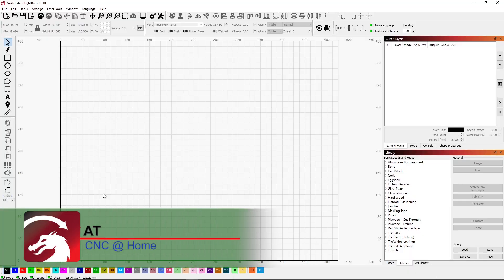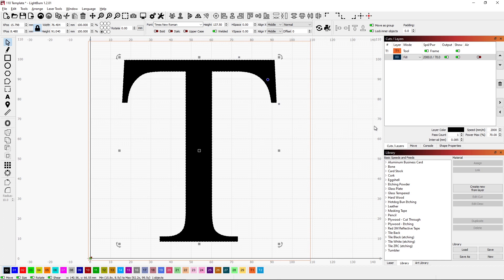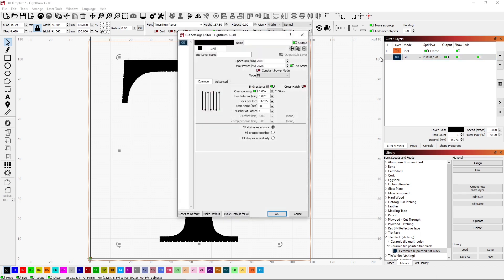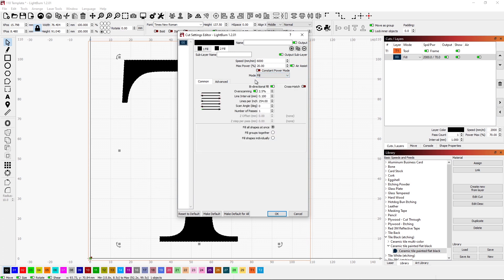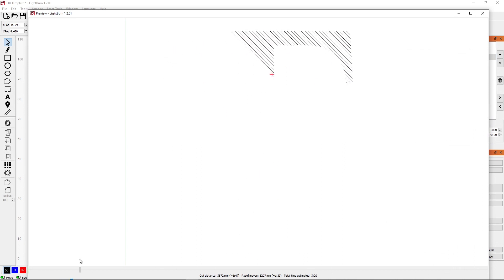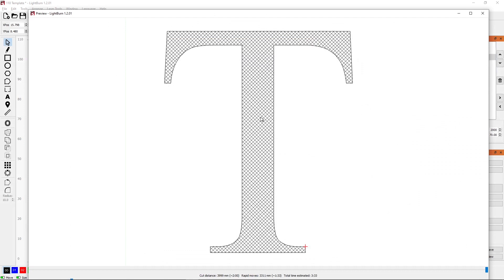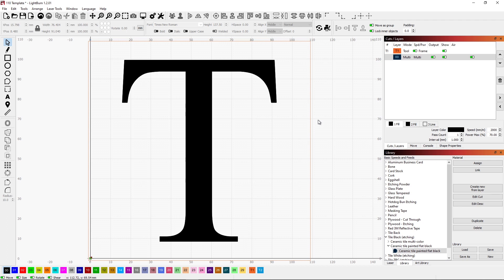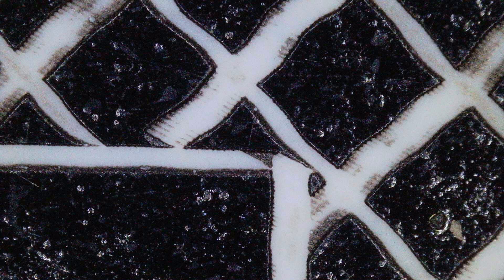New LightBurn layer functionality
LightBurn added some functionality to their lays so you can have multiple burn parameters on a single layer.  This video goes through showing a simple way to use this feature.